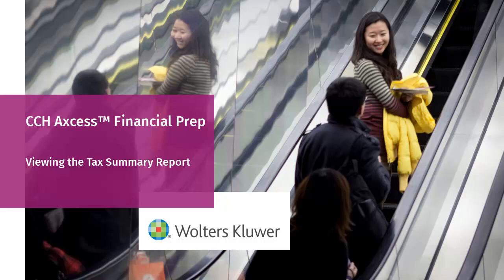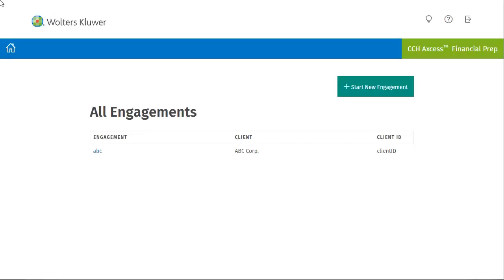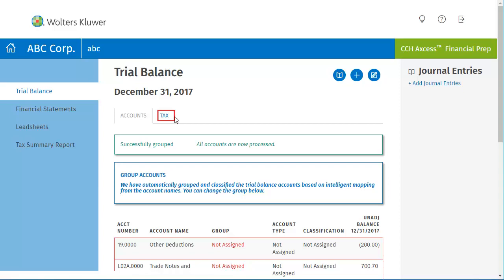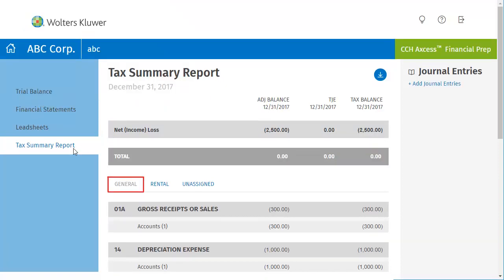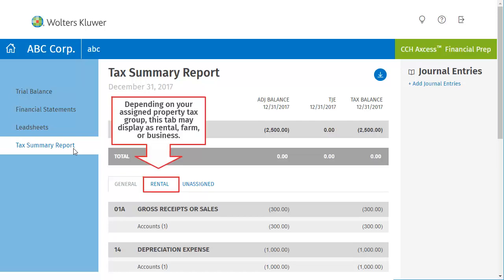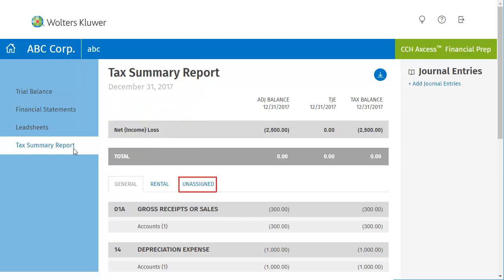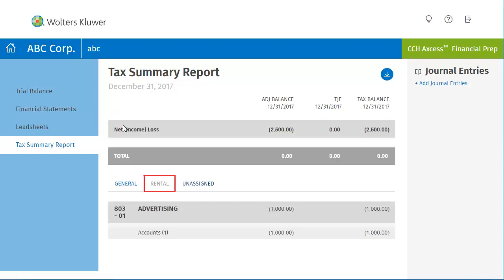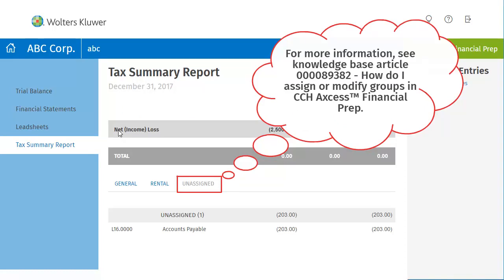CCH Axcess™ Financial Prep: Viewing the Tax Summary Report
This video shows how to view the Tax Summary Report in CCH Axcess™ Financial Prep.